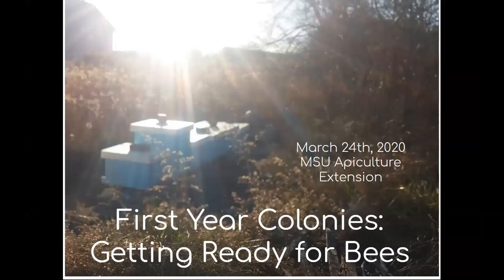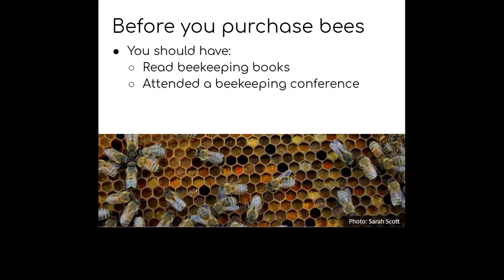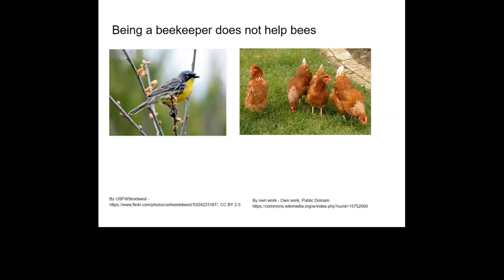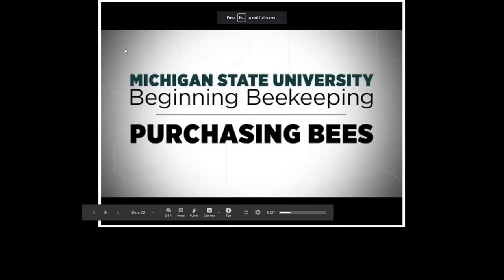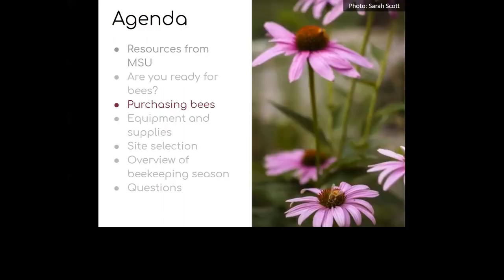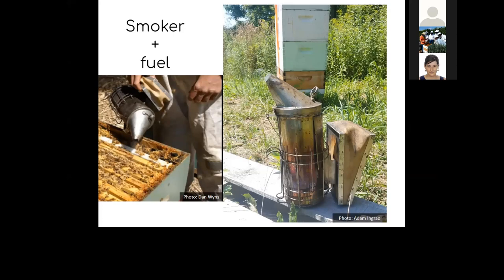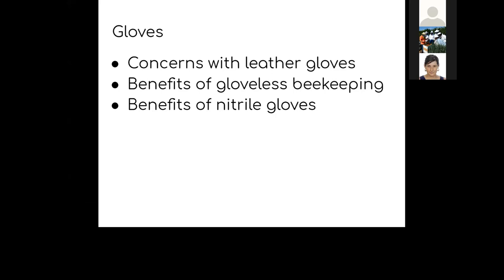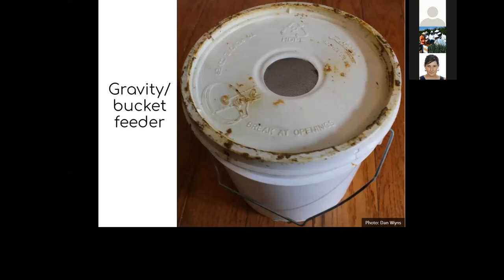First Year Colonies: Getting Ready for Bees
This is the first of two webinars recorded in the spring of 2020 by MSU Apiculture Extension.  It is intended for first year beekeepers to make sure that they have all their equipment and their hives are ready for their bees to arrive.

HAVE BEEKEEPING QUESTIONS? Send your questions to the MSU Apiculture Team